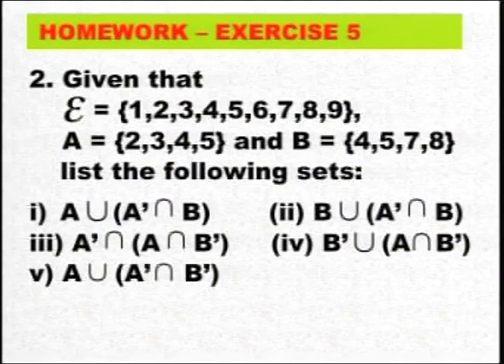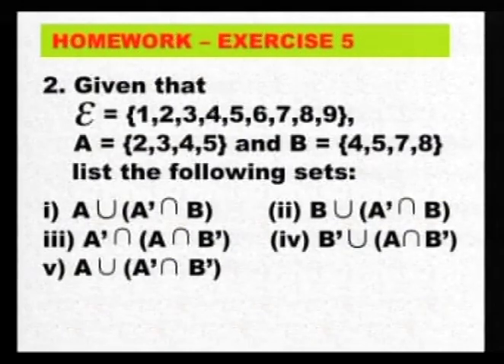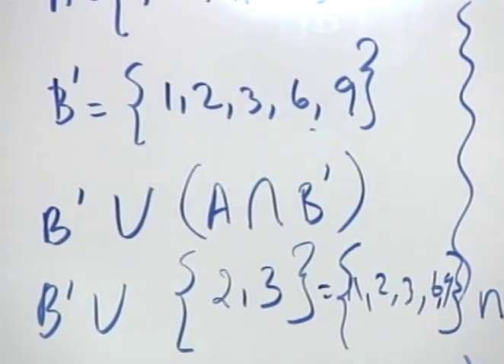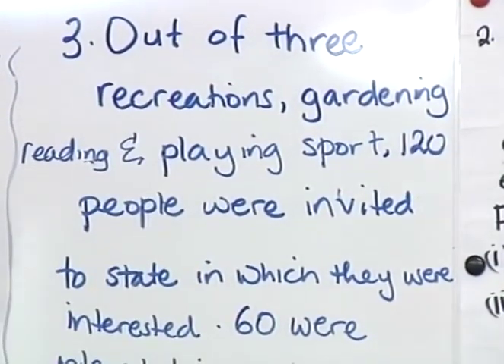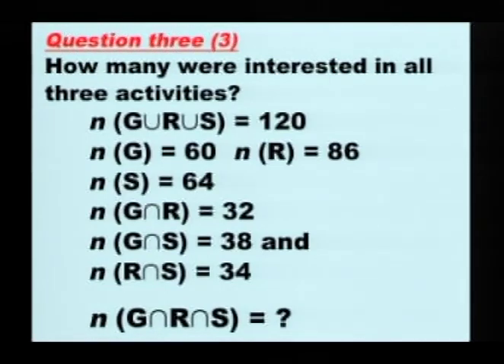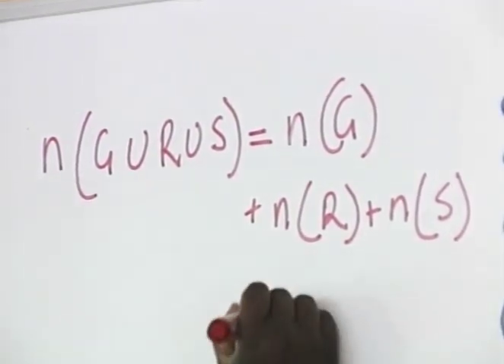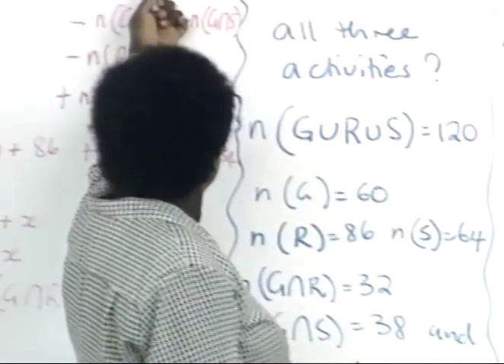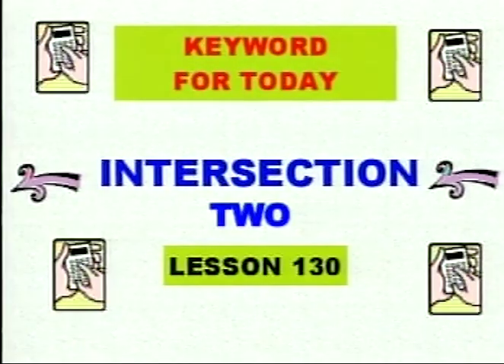Grade 11 Mathematics Lesson 130 Intersection & Union sets 2